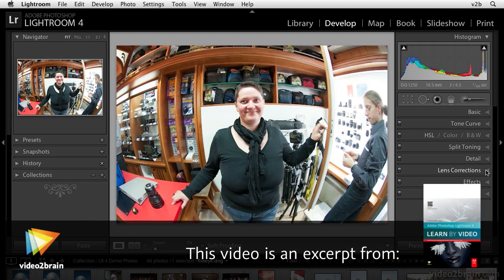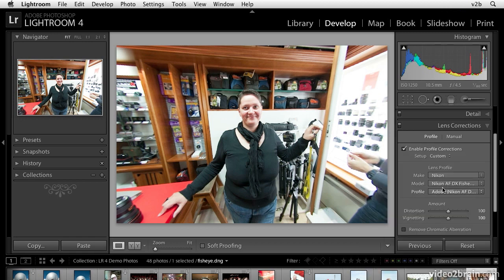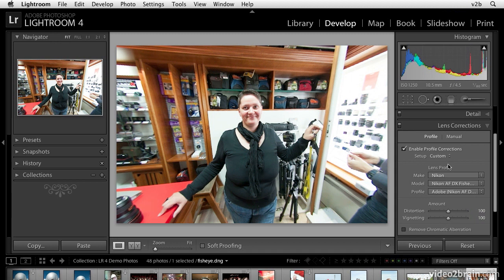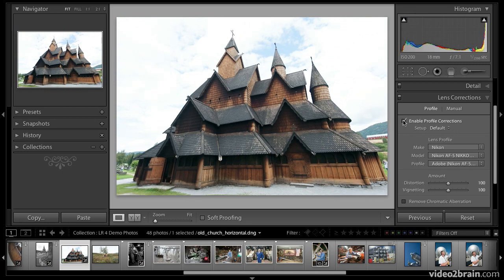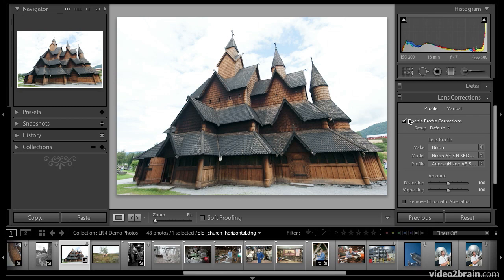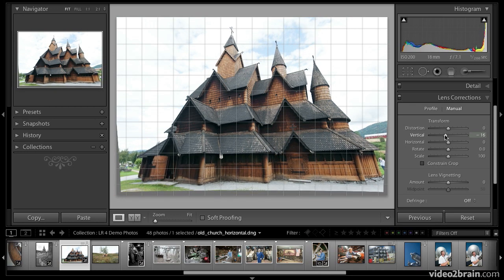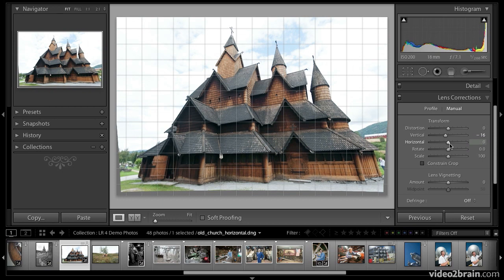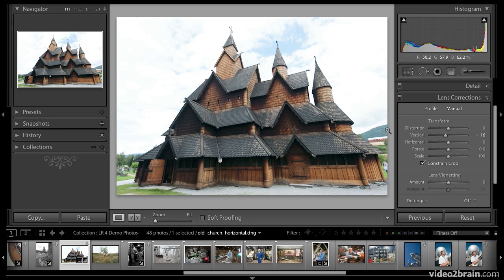Lens Corrections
In this free lesson from video2brain's course, Adobe Photoshop Lightroom 4: Learn by Video, Mikkel Aaland introduces you to Lightroom's awesome Lens Corrections feature, which can make an inexpensive lens with lots of flaws look fantastic. For more information on this course, please